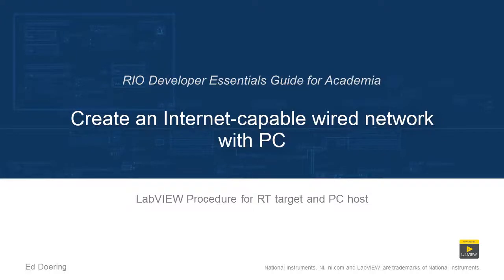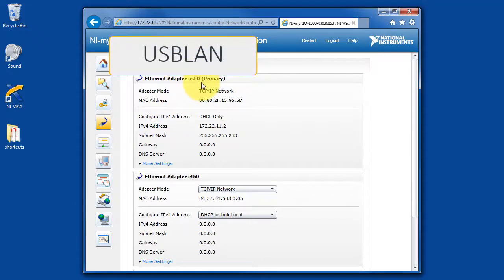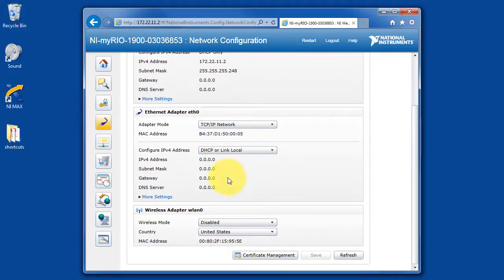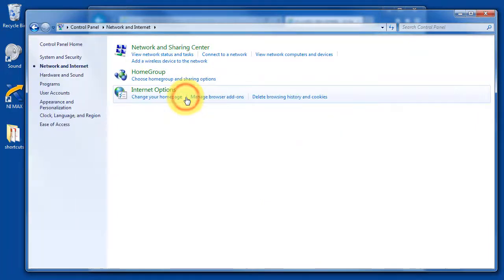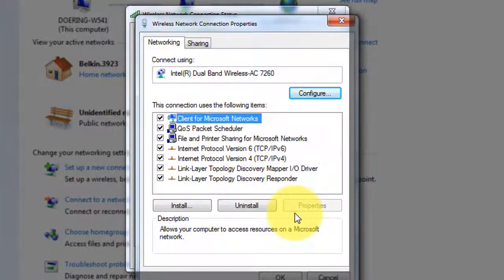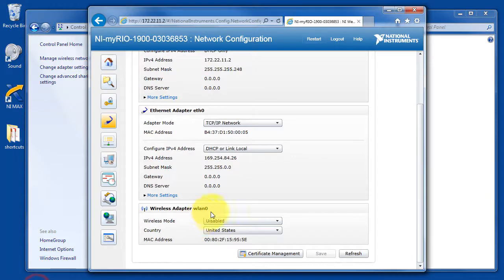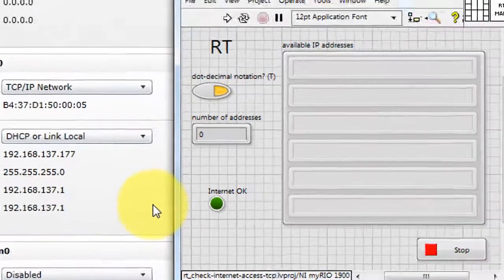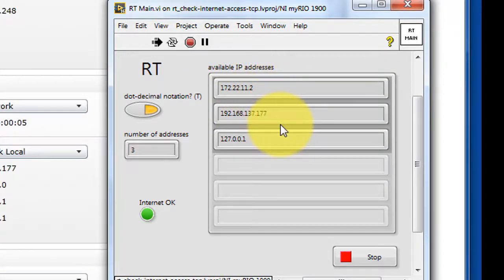LabVIEW procedure: Create an Internet-capable wired network with PC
Connect the Academic RIO Device to a PC with a wired network (Ethernet) and establish the Device's Internet connection by sharing the PC wireless connection to a home wireless router.